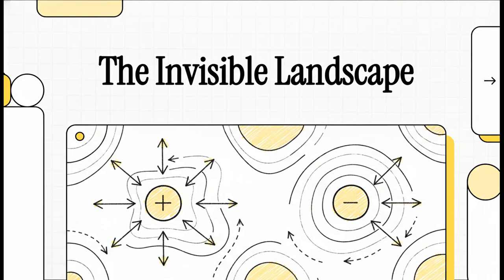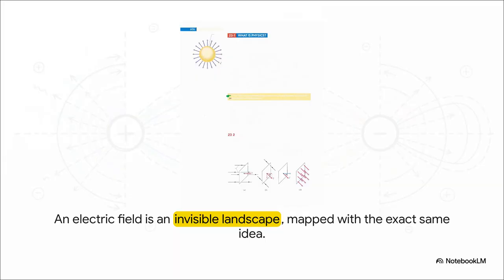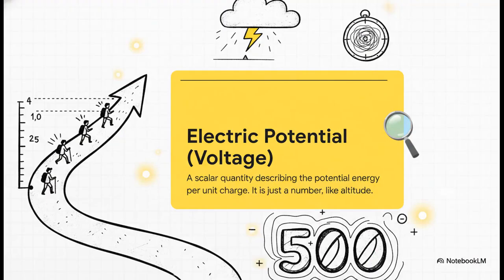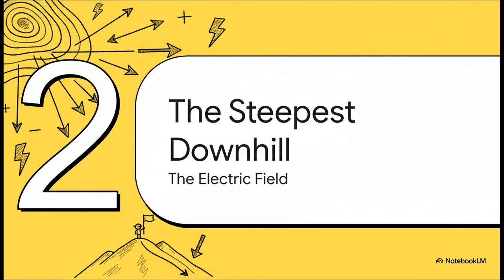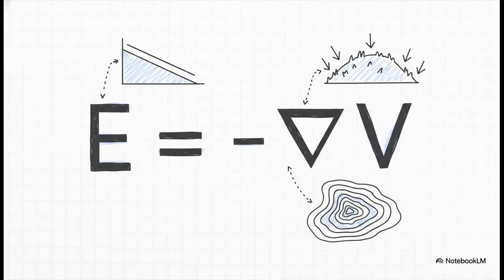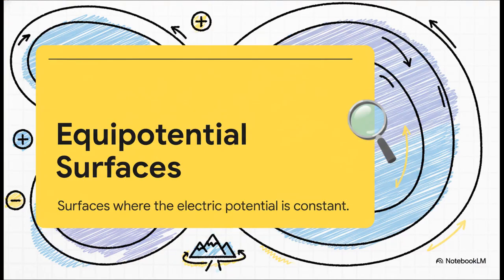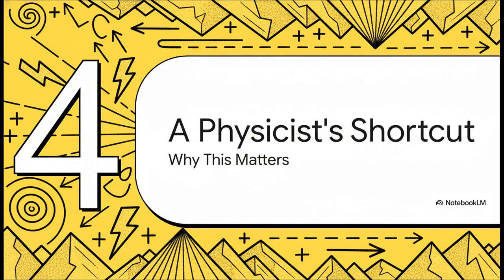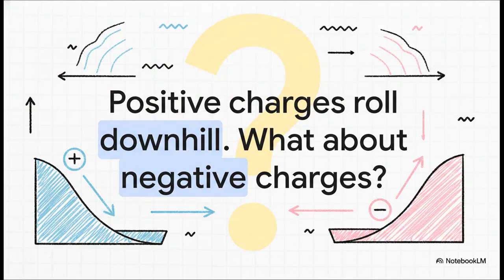The Invisible Landscape: How Your Environment Shapes Your Mind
What if the spaces around you are secretly influencing your thoughts, emotions, and mental health without you even realizing it?

In this eye-opening video, we explore the invisible landscape – the hidden environmental factors that shape your psychology every single day. From the colors on your walls to the sounds in your neighborhood, discover how your surroundings are constantly rewiring your brain.

You'll learn:
• How environmental psychology affects your mood and decisions
• The surprising ways urban vs. natural settings impact stress levels
• Why certain spaces make you feel anxious or calm
• Simple changes you can make to optimize your mental well-being

Understanding the invisible forces around you is the first step to taking control of your mental health and creating spaces that support your best self.